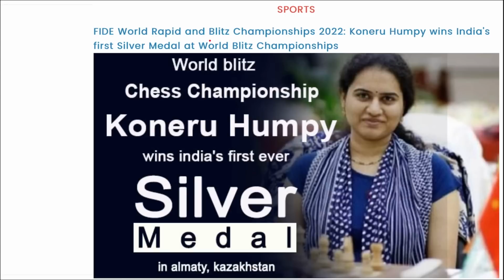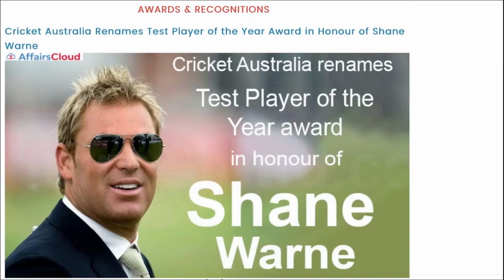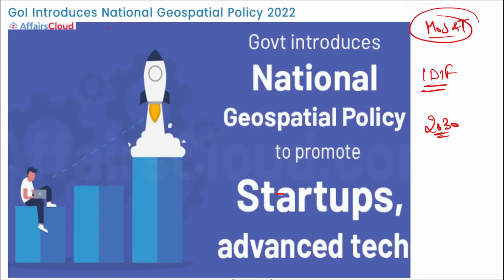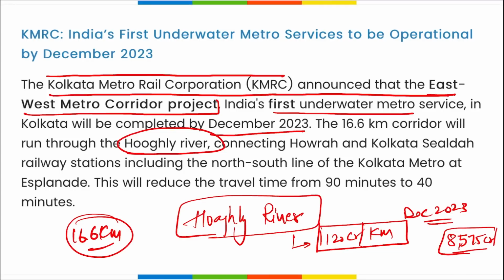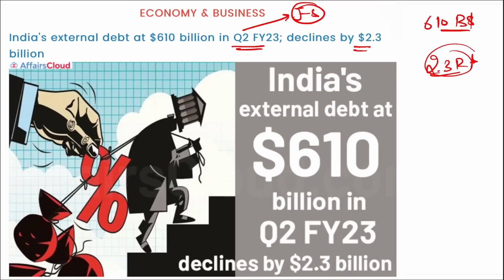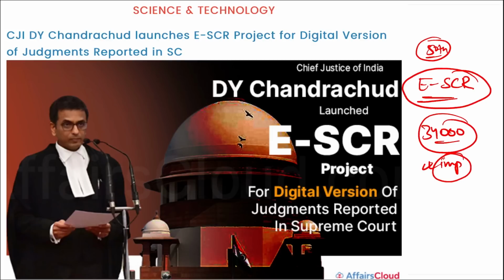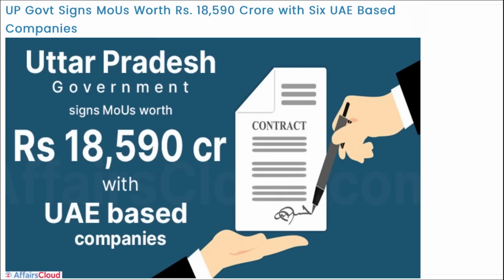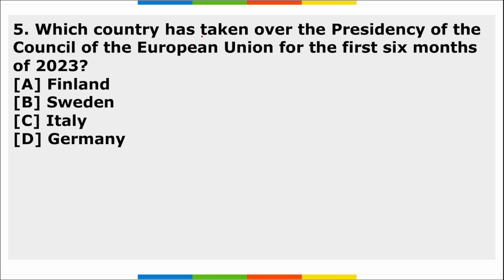Current Affairs 4 January 2023 | English | By Vikas | Affairscloud For All Exams